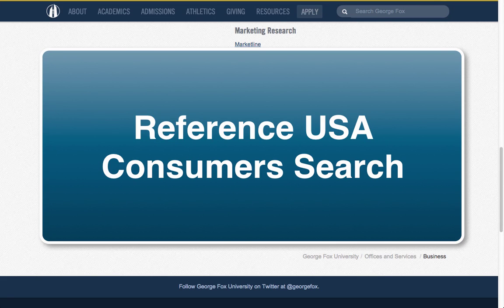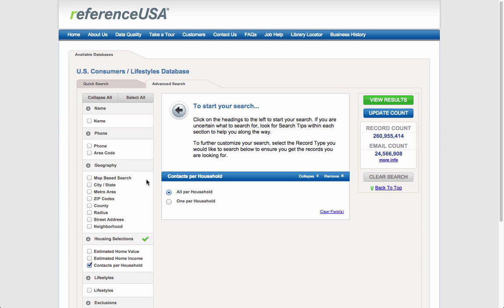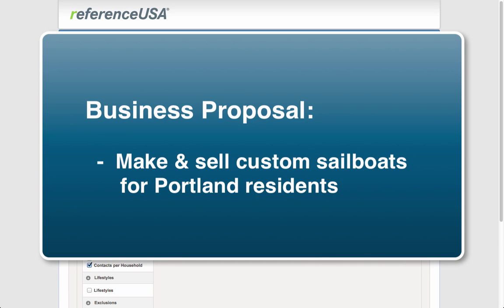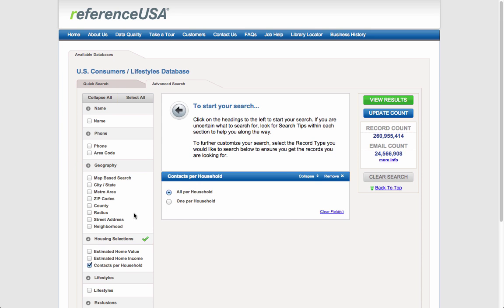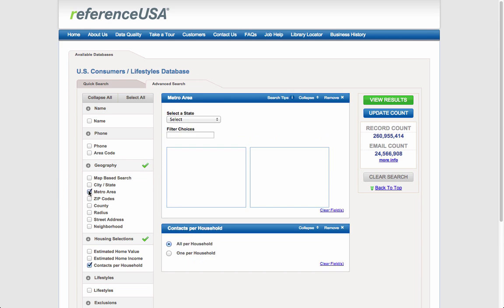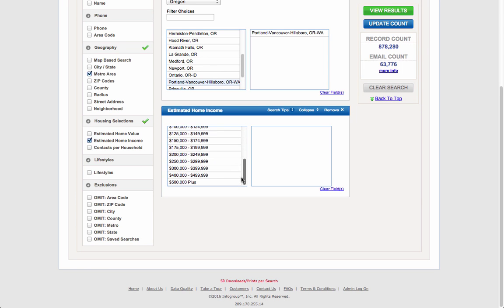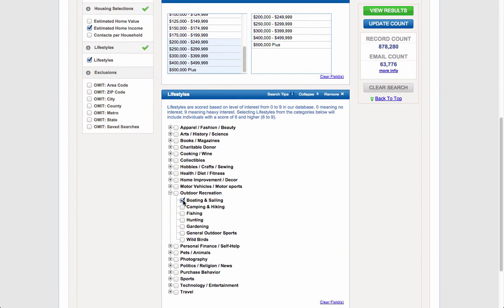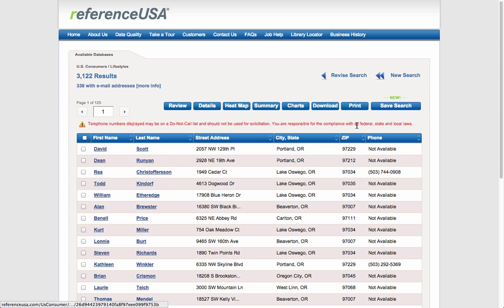Find Consumer Lifestyle Info with Reference USA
Run custom queries on consumers according to geographic location, household income, lifestyle traits, etc.